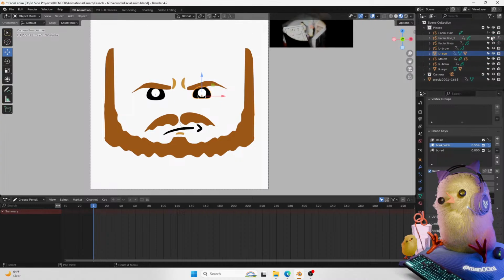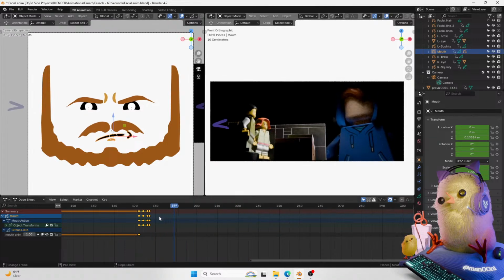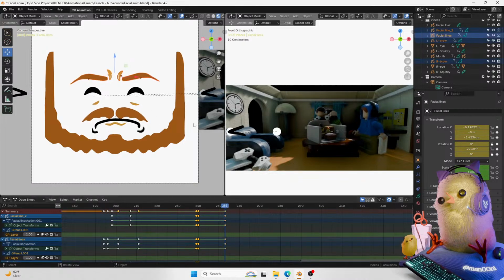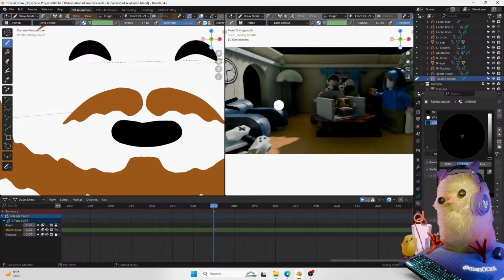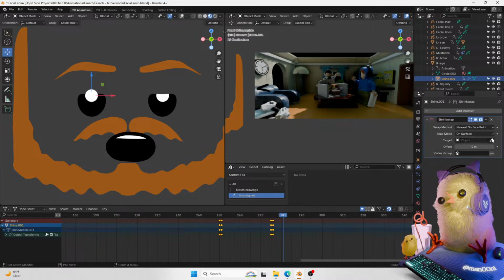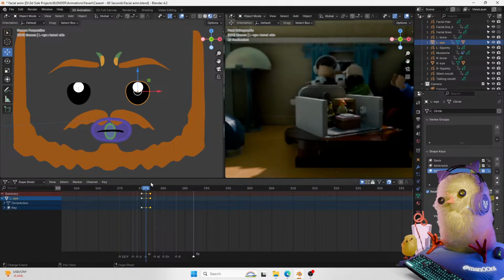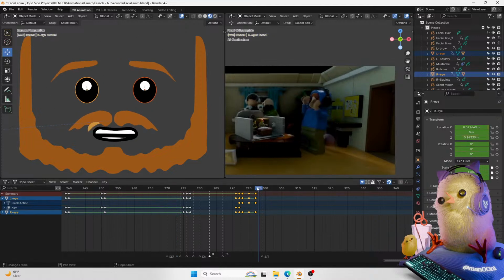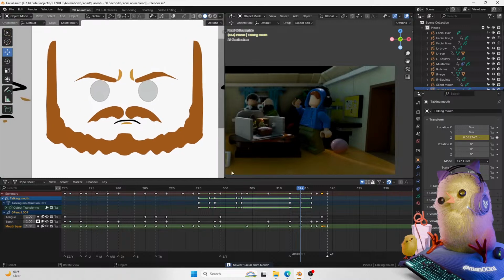Lip Syncing - LEGO Caseoh Work in Progress!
Let's explore the process of my upcoming animation.